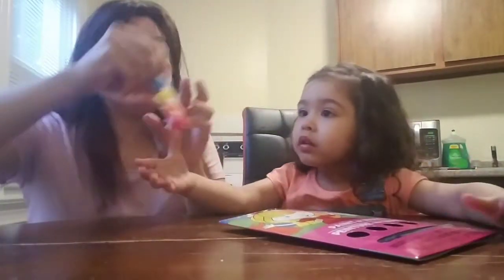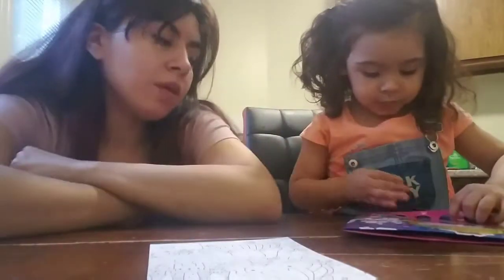Doing paint by numbers with JoJo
Today I did a princess paint by number for the first time!! Enjoy!